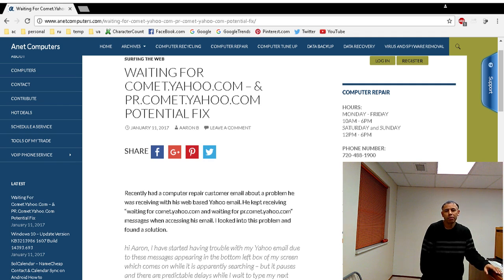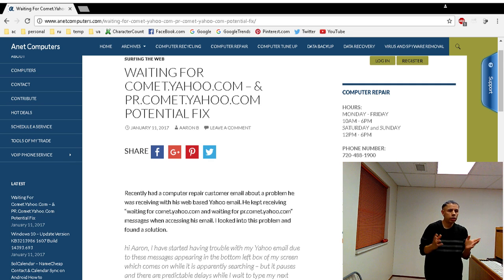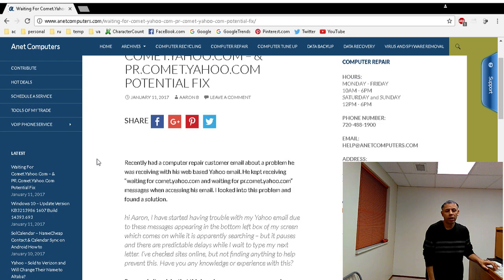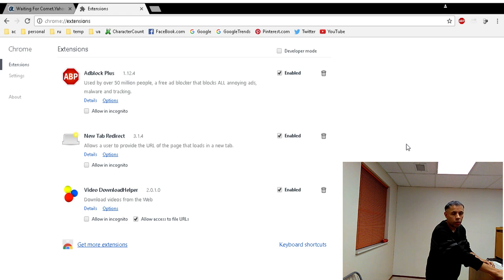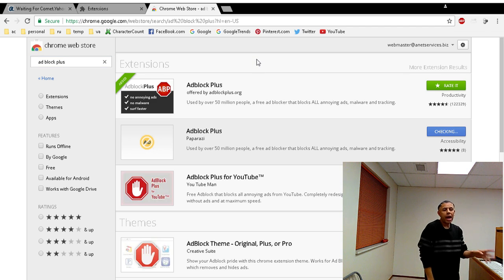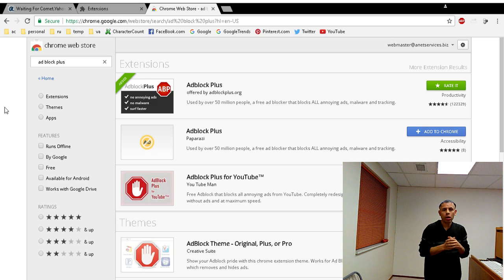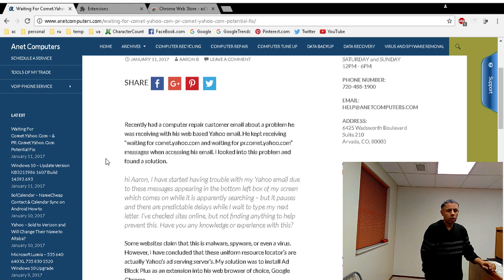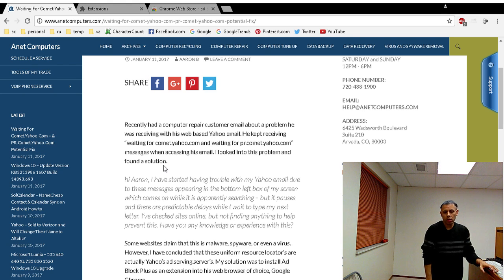Waiting For Comet.Yahoo.Com - & PR.Comet.Yahoo.Com Fix